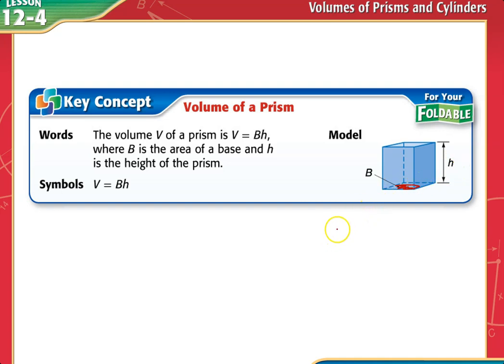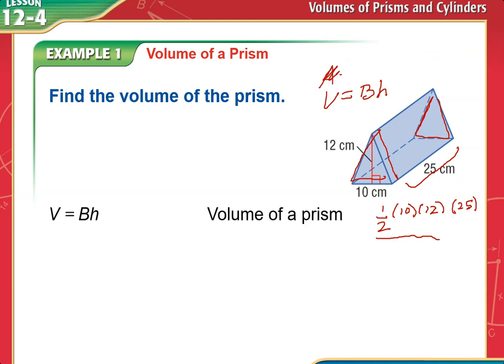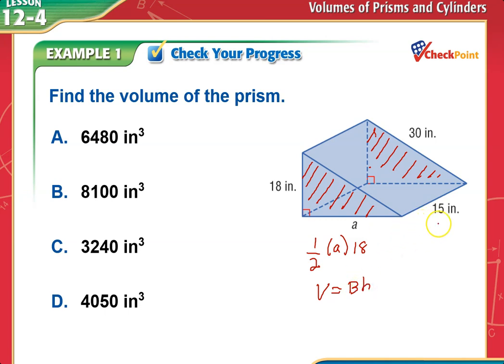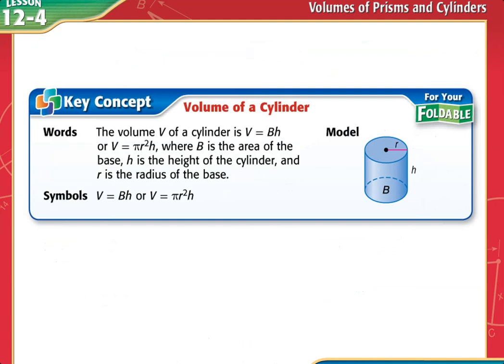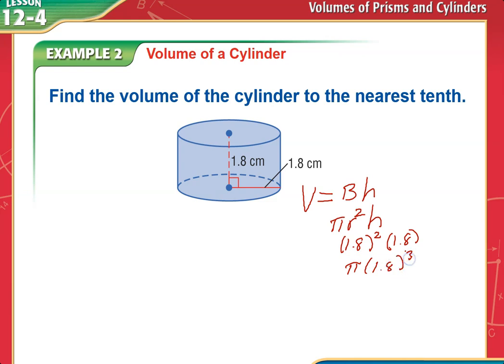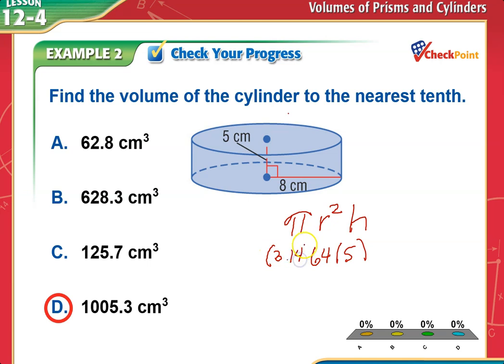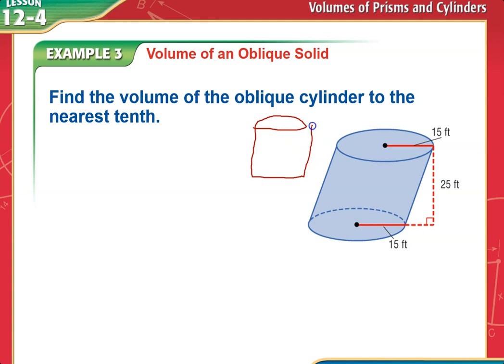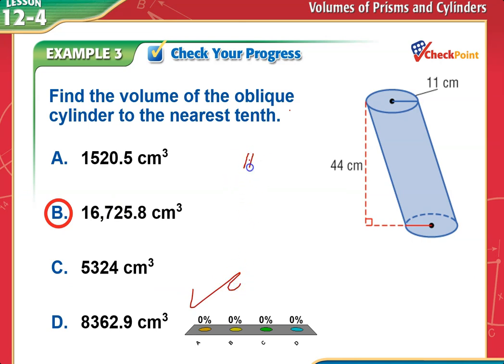Lesson 12-4 Summer School Geometry